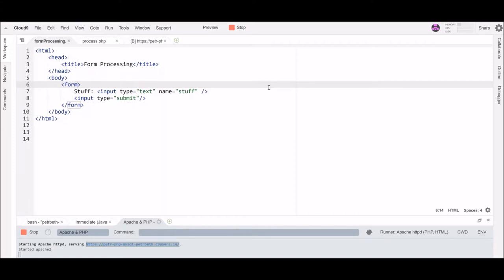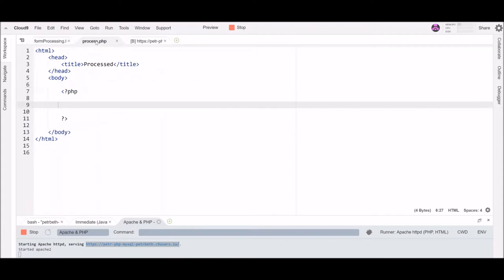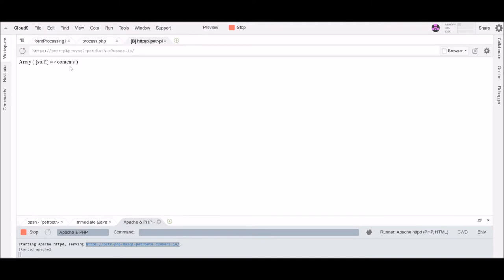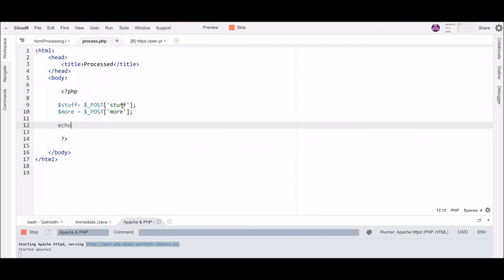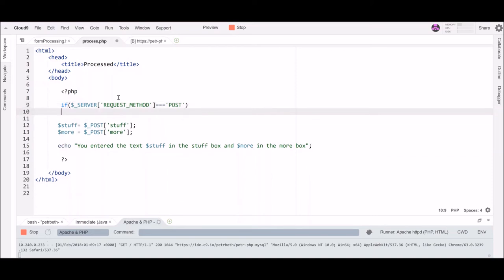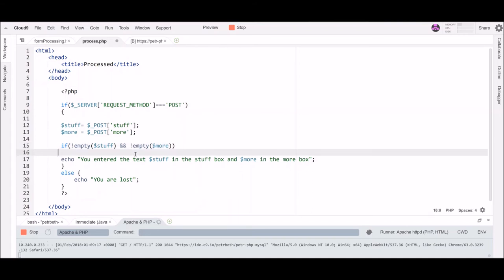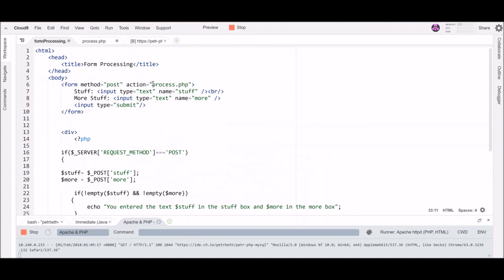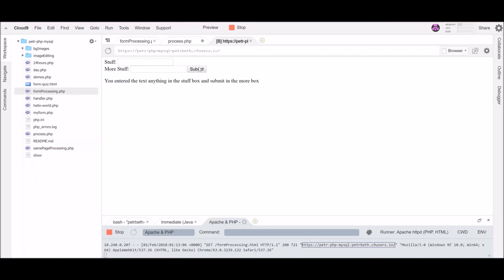Basics of Processing a Form in PHP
Basics of processing a form using PHP and the superglobal $_POST array, as well as making sure the form has been submitted and the fields are not empty. Process on separate page or same page as form.